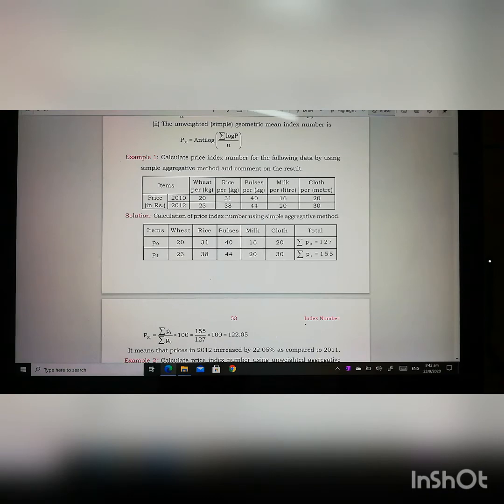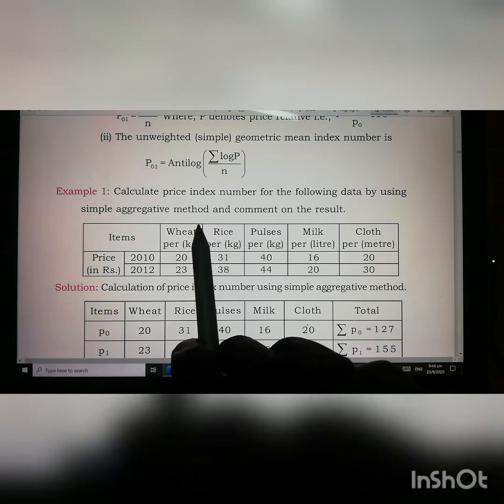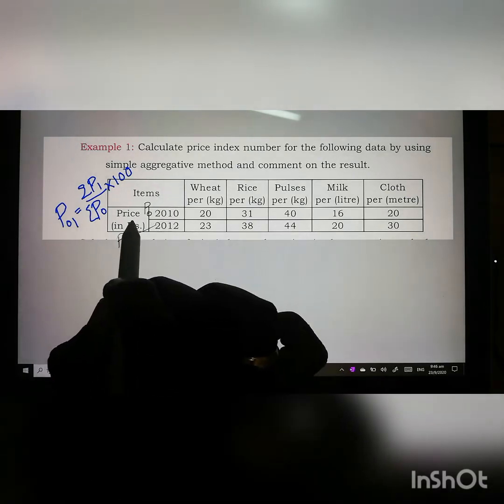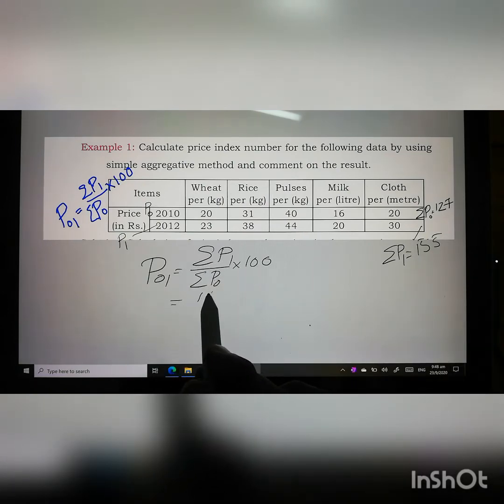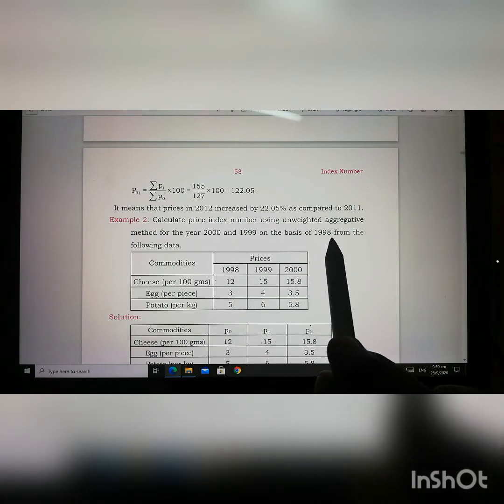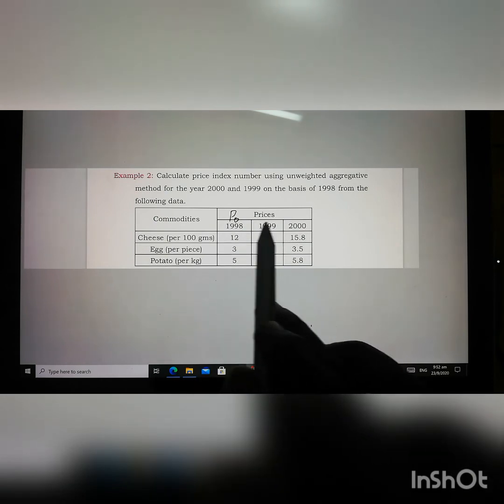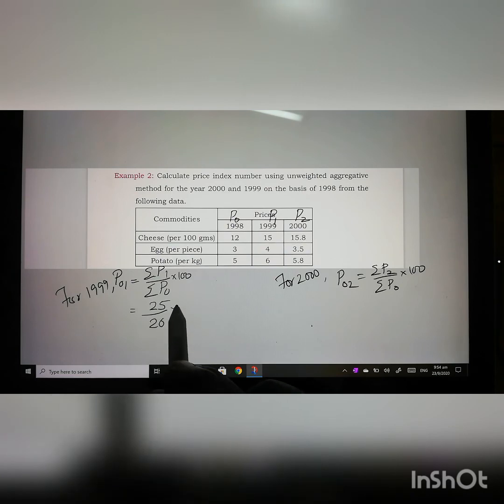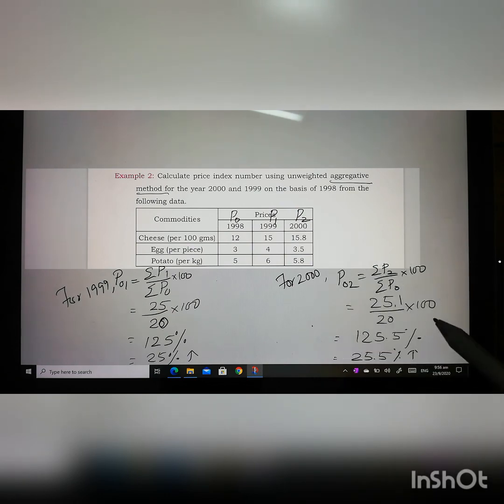Index Numbers_ Solving Problems_1.1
Simple Aggregate Index Numbers